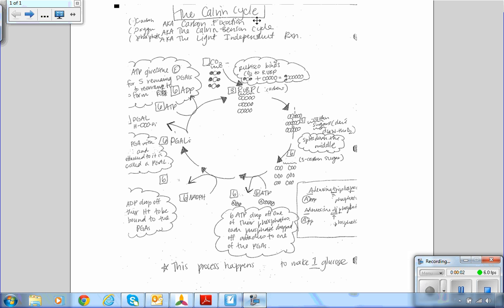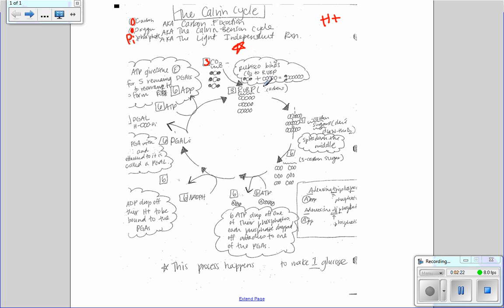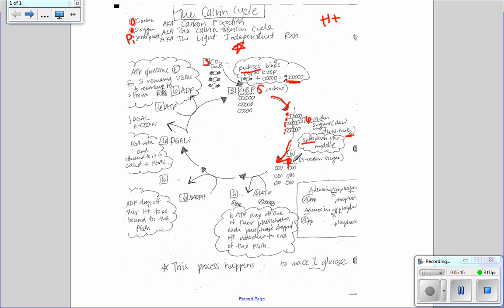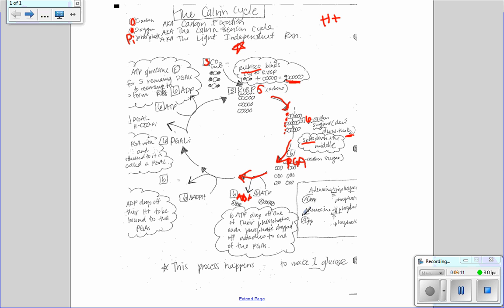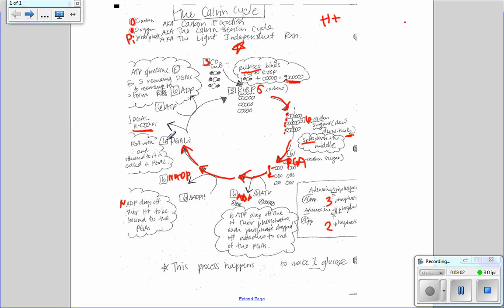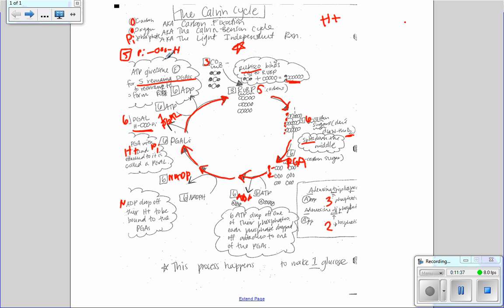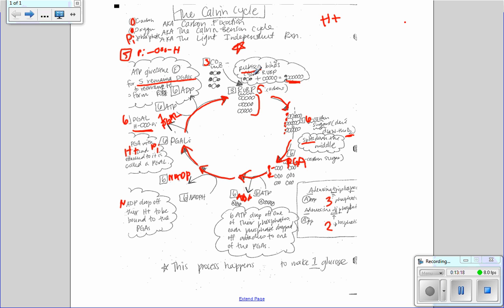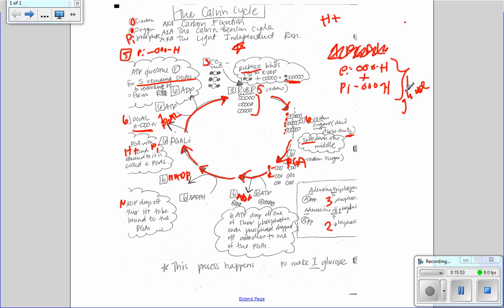Light Independent Reaction